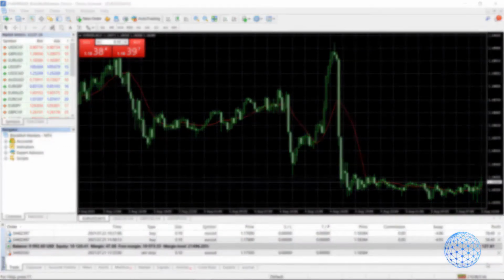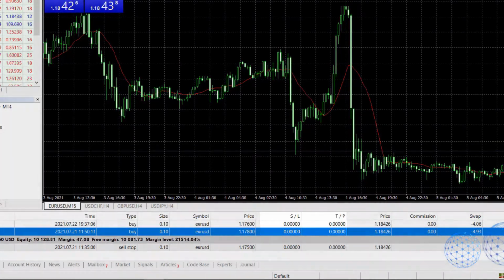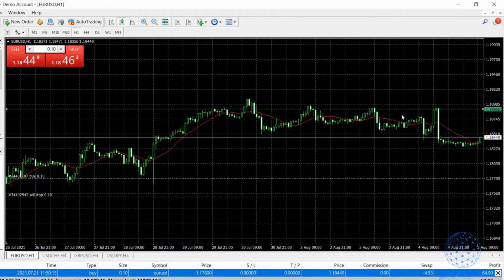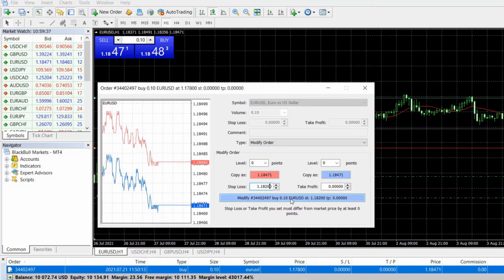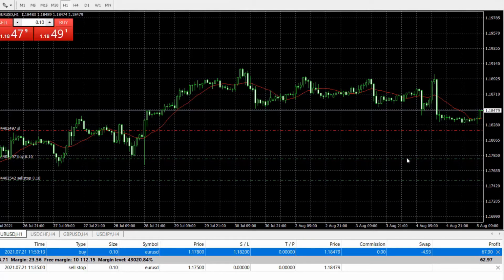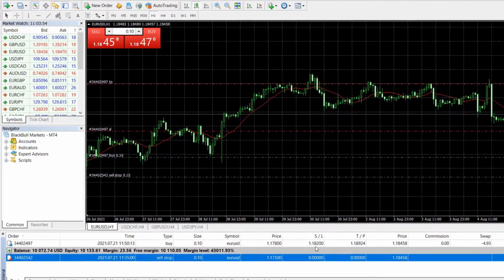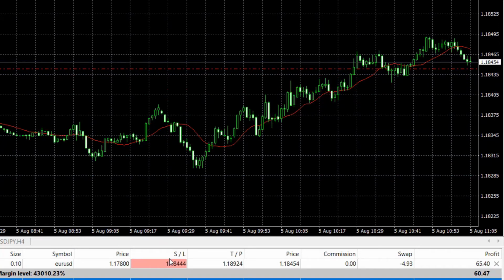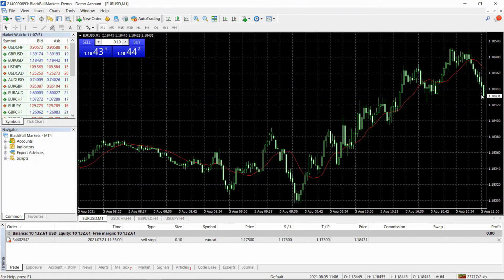How to Set Stop Loss in MetaTrader 4 [Stop Loss and Take Profit Forex MT4]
New to MetaTrader? Learn how to set Stop Loss in MetaTrader 4!

Stop Loss and Take Profit in Forex MT4 Platform are quite important for every trader. In this video, we used a trusty broker called Blackbull Markets. Here is a link if you wish to test them:

If you wish to learn more about Stop Loss and Take Profit Forex MT4 and to implement complete trading strategies with proven results, check the online course below:

So how to set Stop Loss in MetaTrader 4 if you wish to limit the risk? In this video, you will learn all the different options you can use on MetaTrader 4 to place the SL:
► Set Stop Loss on an opened position
► Set Stop Loss on a pending order
►Drag the Stop Loss closer to the price

If we have to example, Stop Loss and Take Profit Forex MT4 simply, we would have to say that these are levels that we choose to close our trades at.

When we buy, the Take Profit should be a price higher than the entry-level. And the Stop Loss should be lower than the entry-level.

However, if the position goes on profit, we can drag the Stop Loss above the entry, so whatever happens, we will close the trade on a profit.